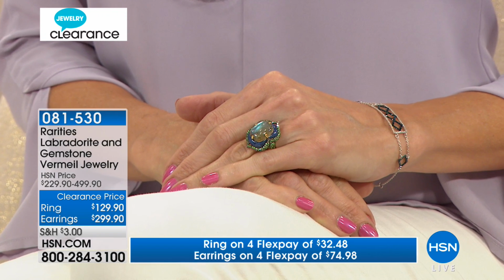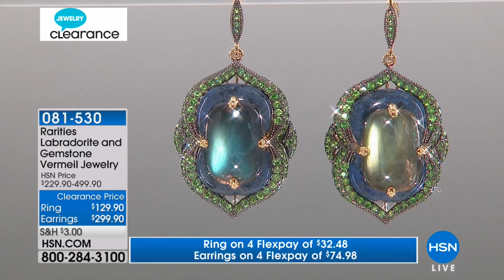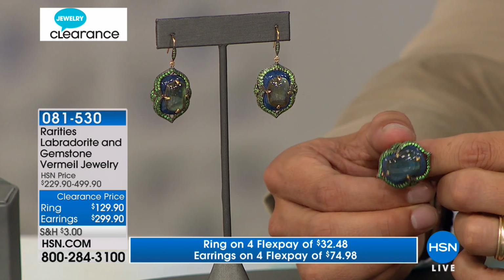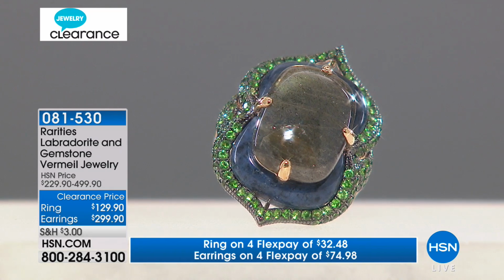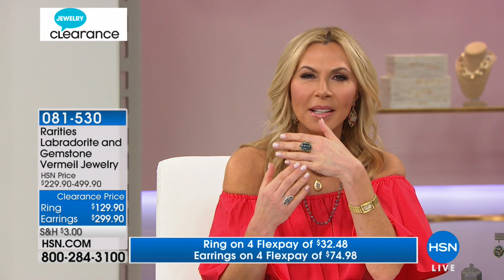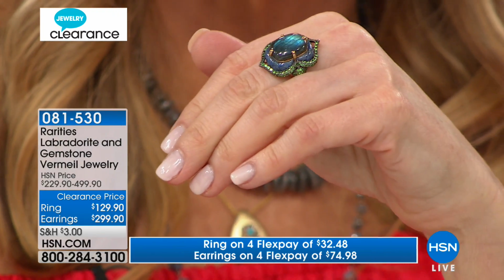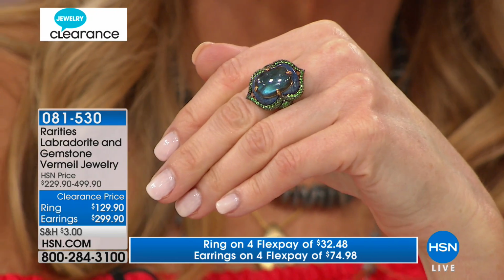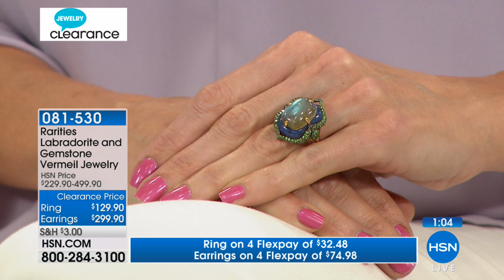Rarities Labradorite and Gem Vermeil Wire Drop Earrings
Rarities Fine Jewelry with Carol Brodie Labradorite and Gemstone Vermeil Wire Drop Earrings
The colors, the gemstones and the shape all point to a signatureworthy look that you'll love wearing.